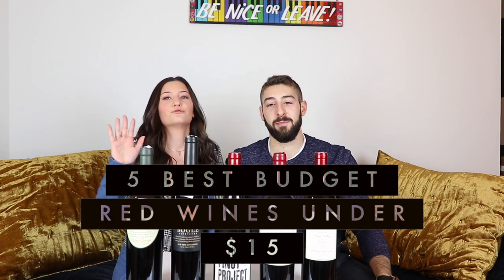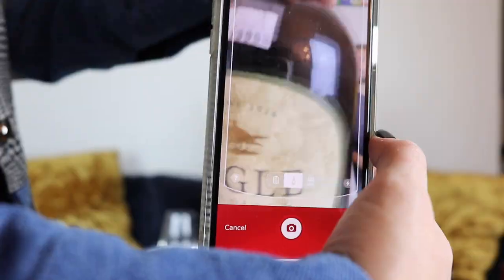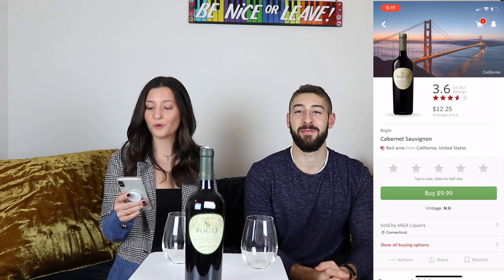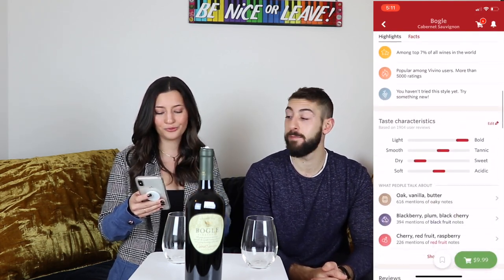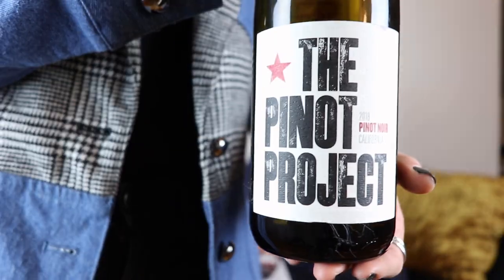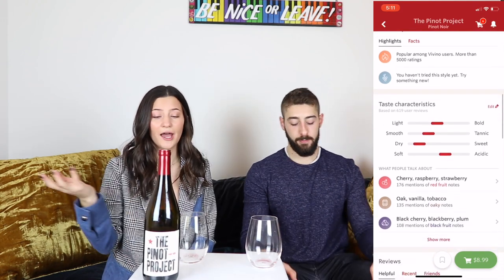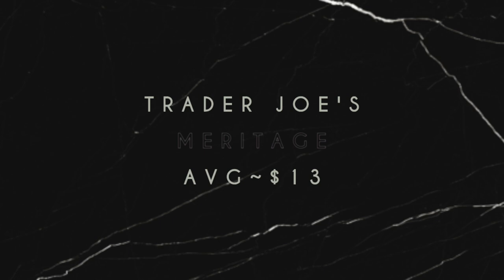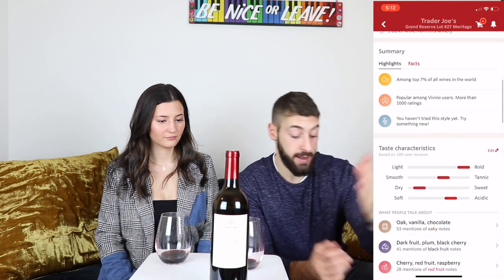5 Best Budget Red Wines (ALL Under $15!!)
We're tasting the 5 best rated RED budget wines under $15! We used the Vivino app and word-of-mouth to come up with the best rated CHEAP wines for you. Some were AMAZING, some were complicated, some were sweet, some were dry. find the best one for you! For those of you who love drinking wine as much as we do, it can get really expensive. Try some of these and let us know your favorite budget red wine in the comments below!

Wines in video:
1. Bogle Vineyards Cabernet Sauvignon
2. The Pinot Project
3. Trader Joes Grand Reserve Meritage
4. Bogle Vineyards Old Vine Zinfandel
5. Josh Cellars Cabernet Sauvignon